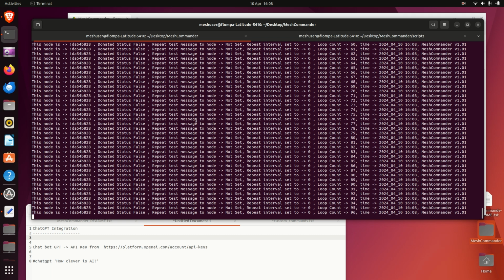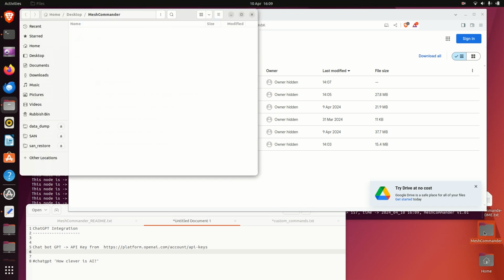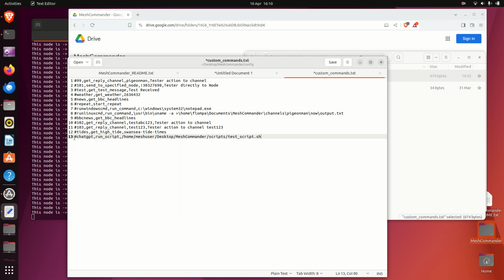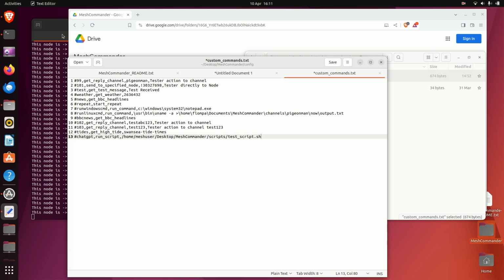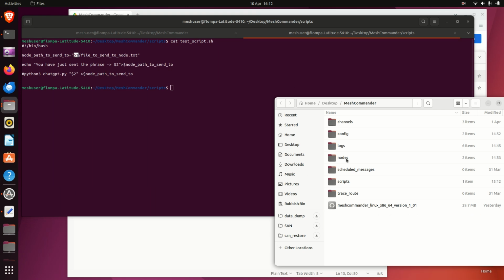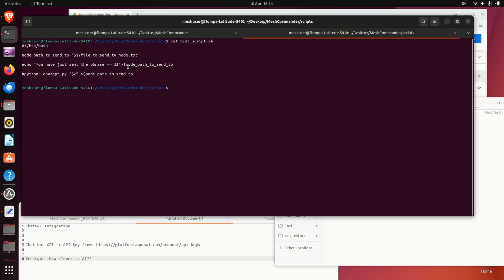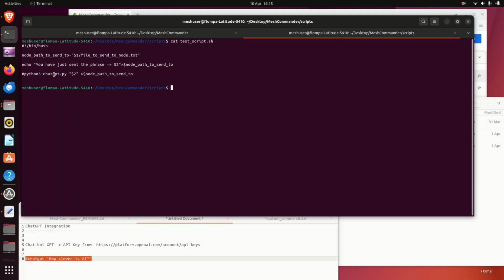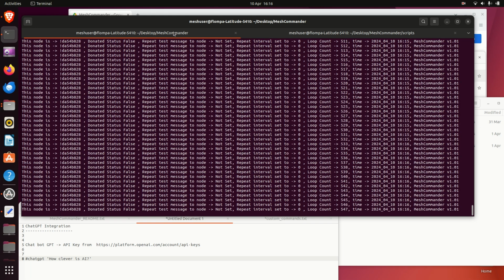Meshtastic and AI ChatGPT Integration with New Desktop App - MeshCommander - Tutorial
This video will demonstrate how to potentially integrate ChatGPT on Meshtastic devices.

See my other Videos for the installation of MeshCommander!!!

Features of MeshCommander are as follows :-
 1. Schedule messages to specific Channels or Nodes. Scheduled messages can be sent hourly, daily, weekly, monthly, yearly and to a specific date and time.

 2. Respond to configurable keywords sent on Channel or directly to node. Built in commands can report tide, weather and news headlines.
  It can also start programs remotely too!!!

 3. Will split larger text files if over default message limit.

 4. Message Repeater for on-the-go Antenna testing.

For Instructions and to Download MeshCommander, Cut and Paste the URL below in to your browser where all is available

Choose the correct binary/executable for your operating system. Windows and Variation of Linux is available (Inc Raspberry PI)

Mesh Commander - The Scheduler/Command Responder App